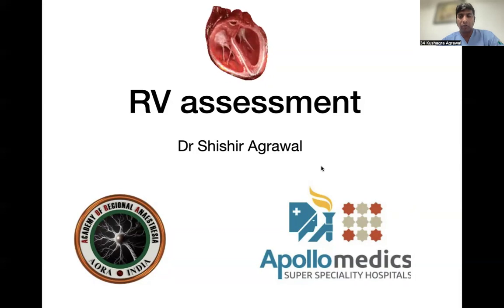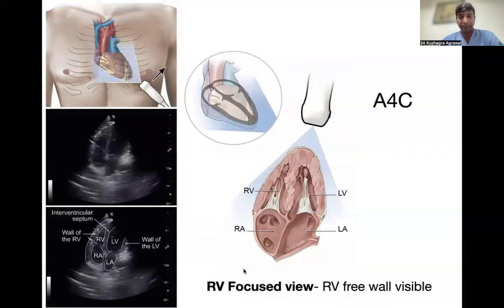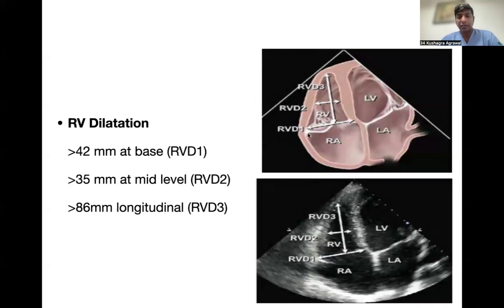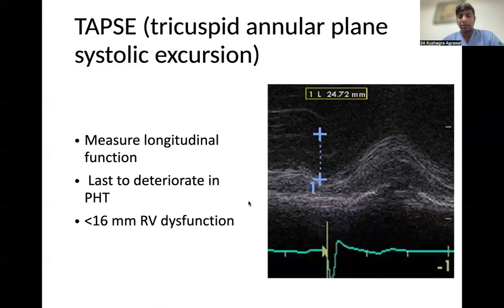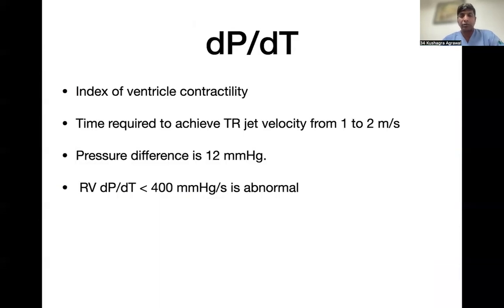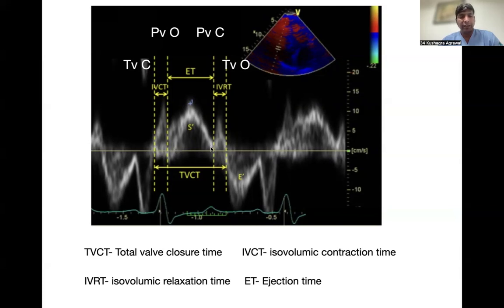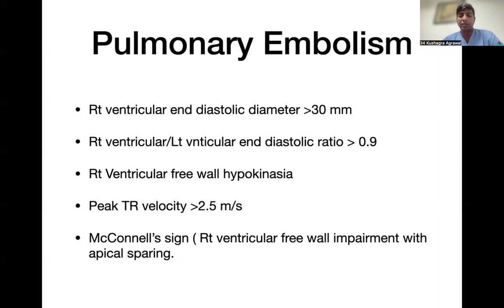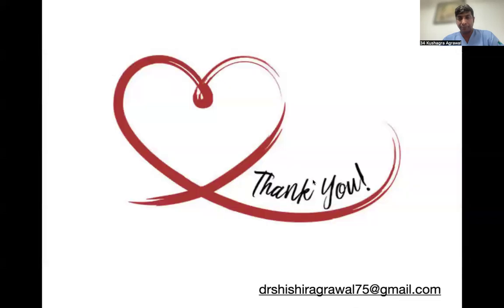AORA4U POCUS VIDEO OF THE MONTH: RV FUNCTION ASSESSMENT BY DR SHISHIR AGRAWAL